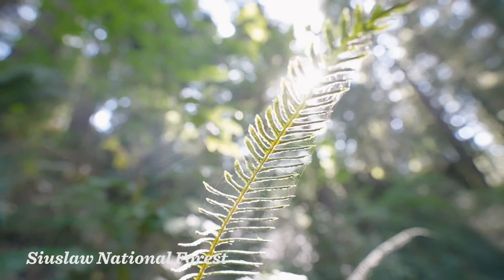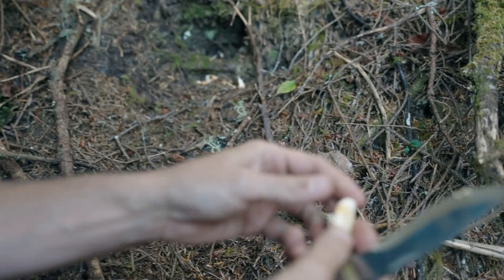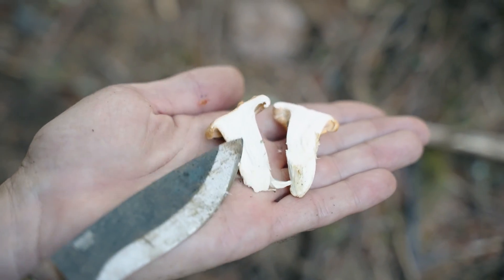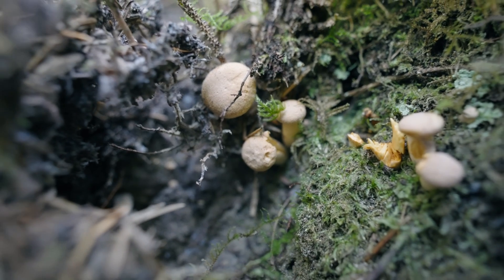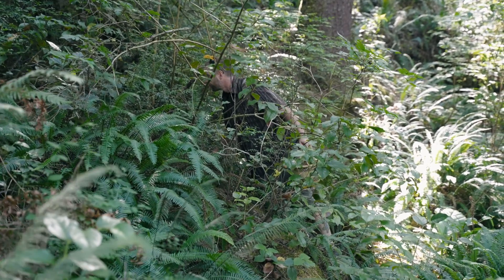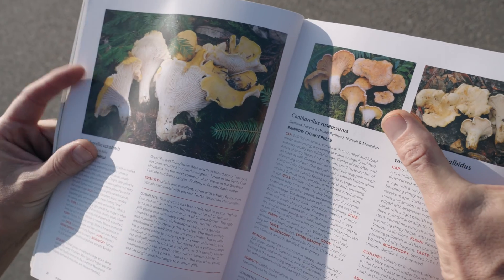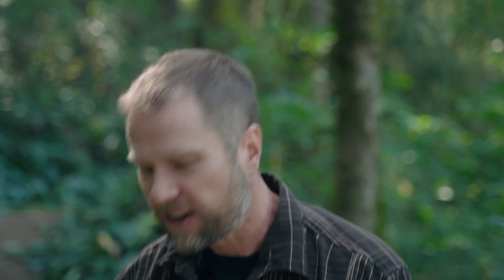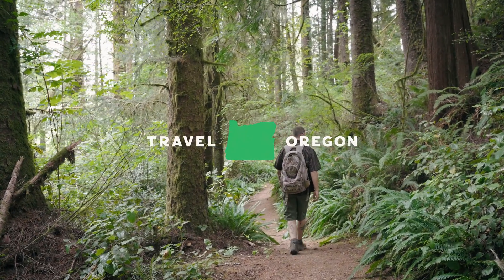Beginner’s Guide to Mushroom Foraging in Oregon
After 20 years of foraging for mushrooms along the Oregon Coast Range and a decade of leading educational programming for Oregon State Parks, Cameron Rauenhorst considers himself an amateur mycologist. Through his Coast-based tour group, Captain Clameron’s Excursions, Rauenhorst helps visitors discover the joys of activities like clamming, crabbing and agate hunting. But one of his fastest-growing tours is mushroom foraging.